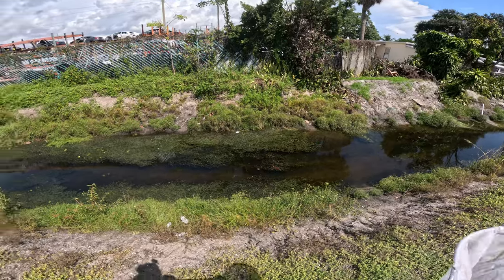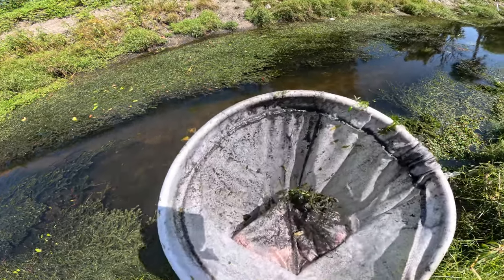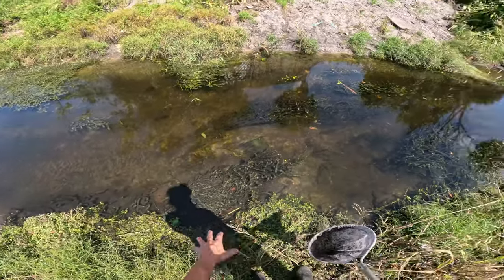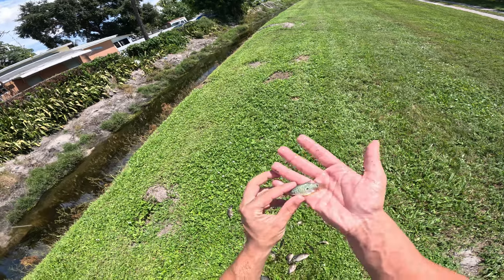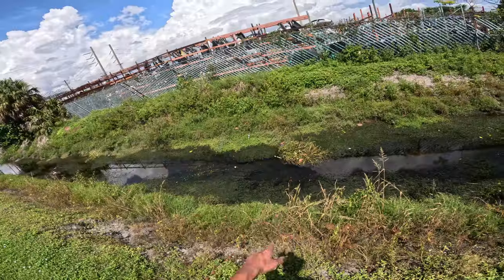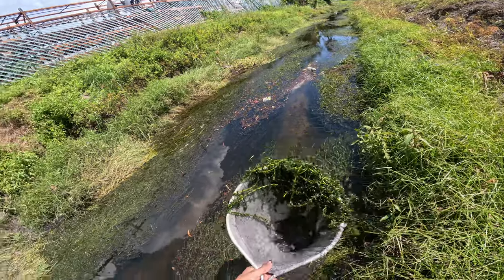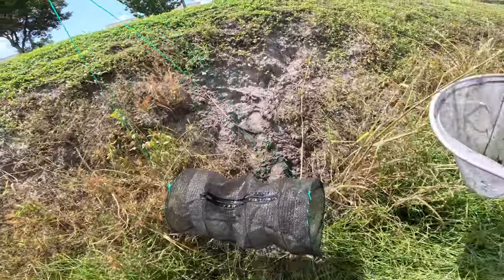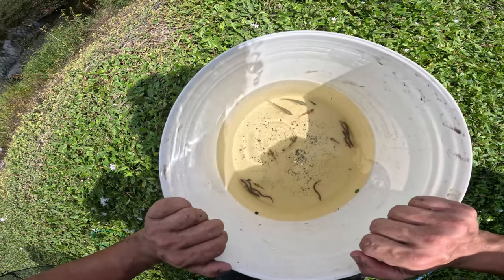I Caught Wild LOACHES From MUDDY Canals!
I Caught Wild LOACHES From MUDDY Canals! is an insane video where we fish a creek near a fish store to see if there were any exotics dumped in surrounding canals! Luckily we were successful in both netting and trapping some really cool aquarium fish like catfish, gourami, loaches and all sorts of cool fish!

I’m still trying to recover from the wake of the house fire so If you guys want to help me out, the go fund me is and my new wishlist Thank you all for the support, we just have to keep on keeping on.

If you enjoyed Netting Wild LOACHES From MUDDY Canals! and would like to see more videos like it, please like the video, subscribe to the channel and turn on post notifications so you don't miss any of my future UPLOADS!